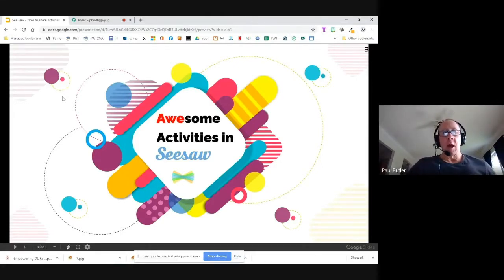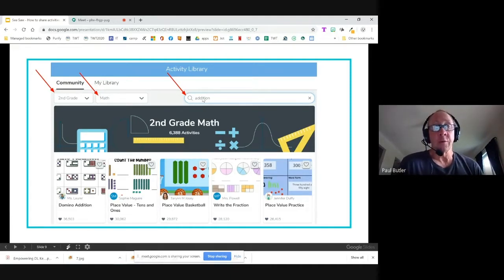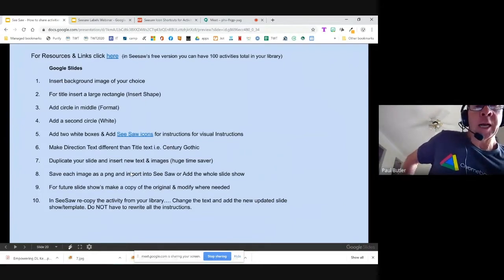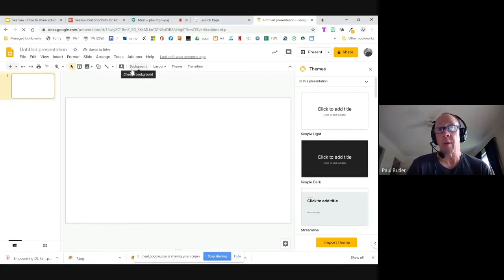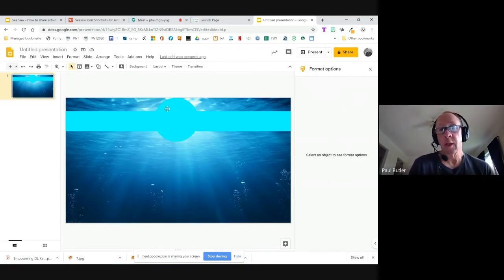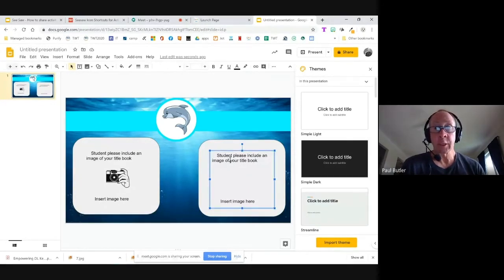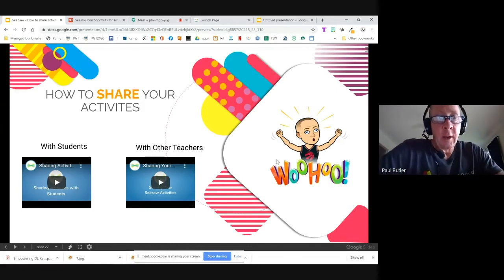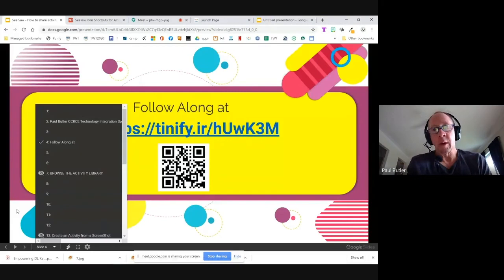How to create interactive "Activities" in Seesaw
Target Audience: Grades Primary - 5

Area of Focus: WebApps/Software/Digital Tools for the Classroom

Session Description:

This session will focus on the activity portion of Seesaw – how to utilize the Seesaw Activity Library to search for quality content, put into a collection, and copy & edit to differentiate for your own learners.

Presenter Biography:

An educator for the past 35 years with Chignecto Central Regional Centre for Education (CCRCE) in Nova Scotia. I have been a Technology Integration Specialist since 2005. As a Technology Integration specialist I have been helping teachers and students integrate technology into the curriculum for the last fifteen years.